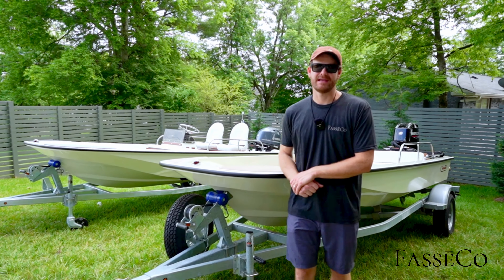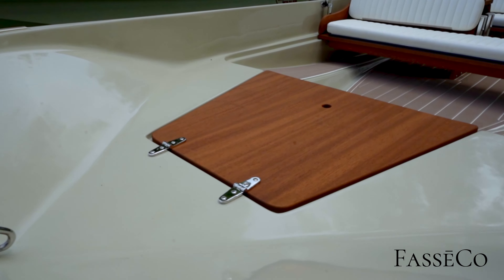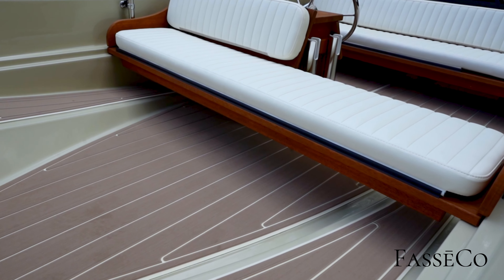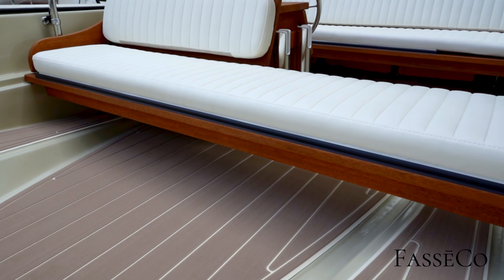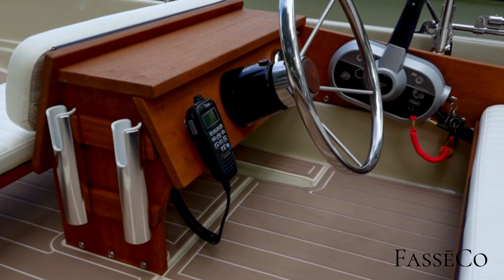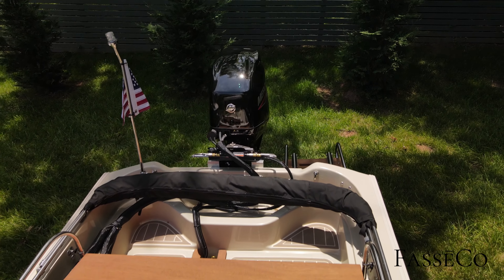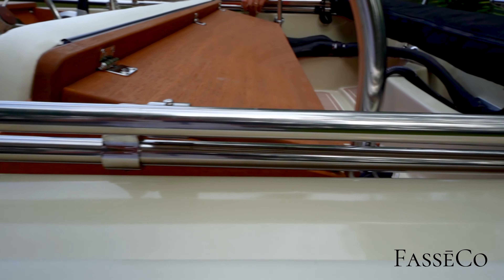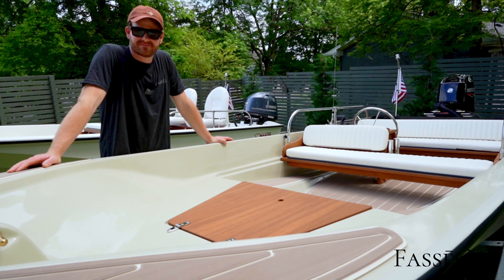FassēCo - 1978 Boston Whaler 15' Super Sport "Wyannie"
Visit FassēCo.com for more information about this and other custom builds.